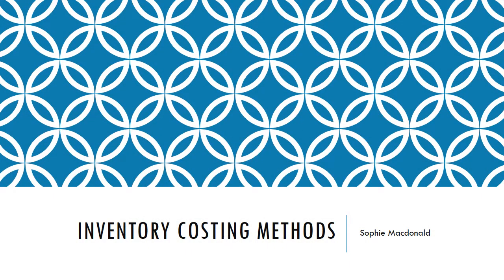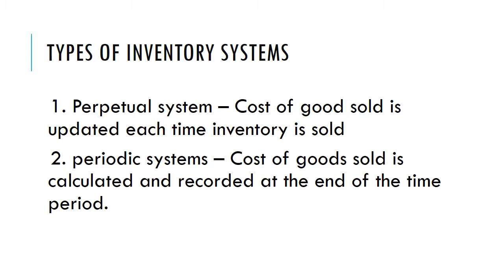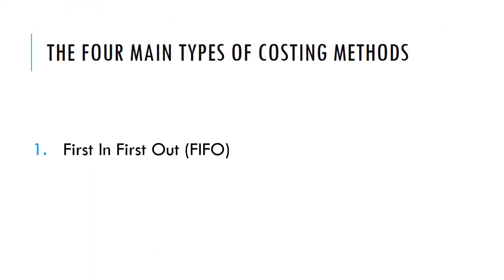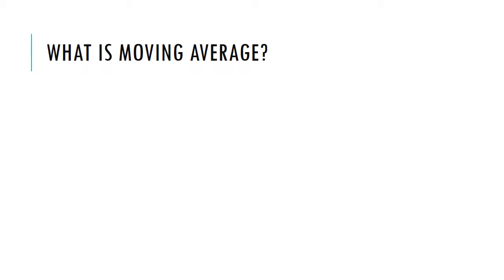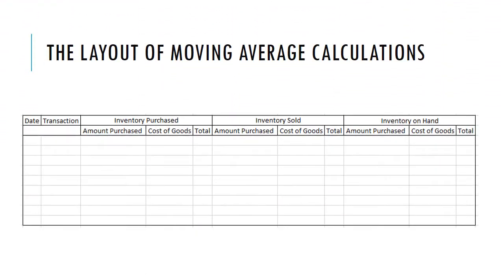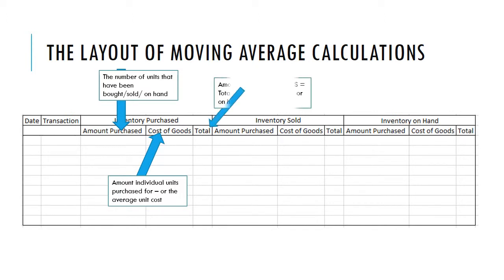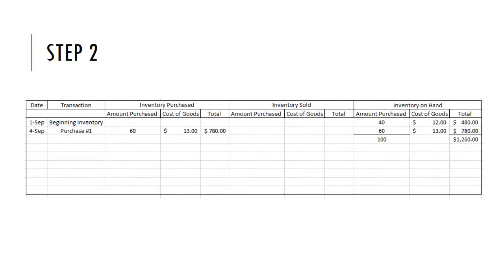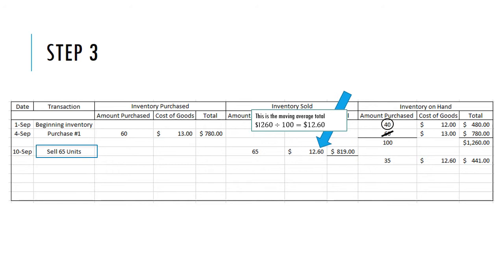Inventory Costing Methods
screencast for Accounting Decisions A